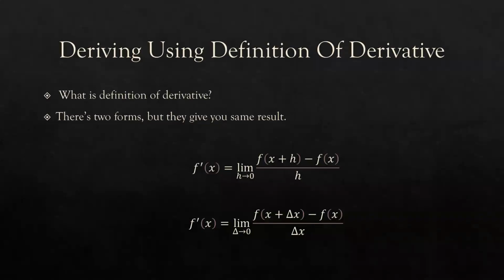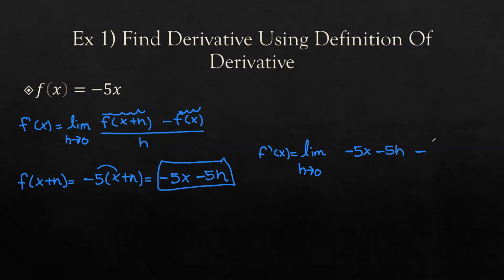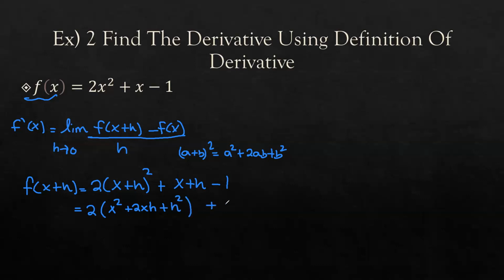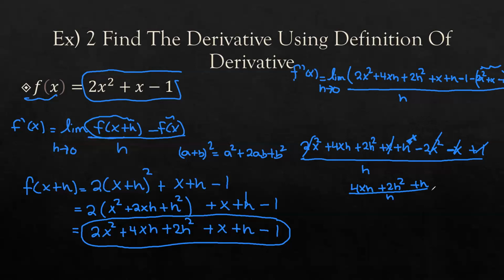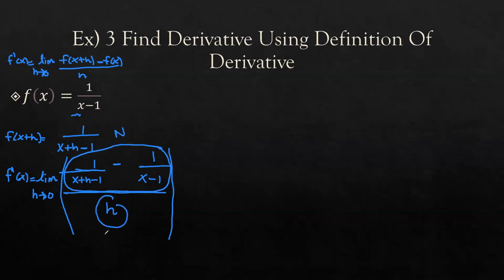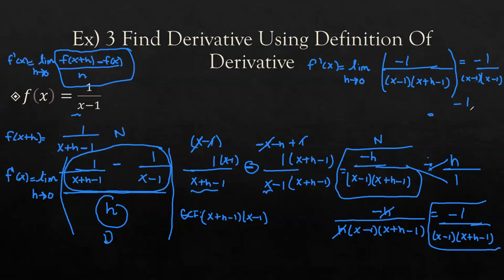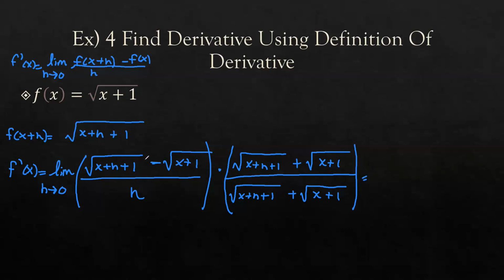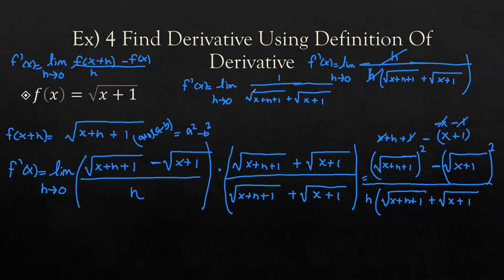Deriving Using Definition Of Derivative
In this video, I will go over the definition of derivative, and I will go over problems deriving using definition of derivative.